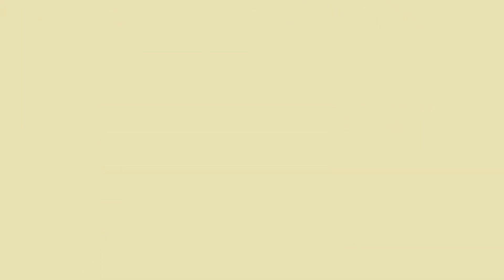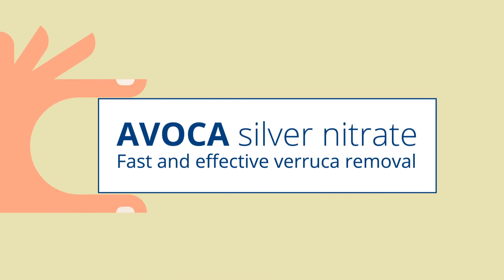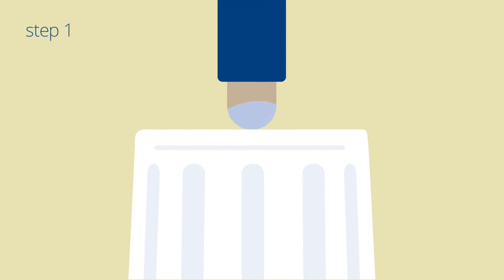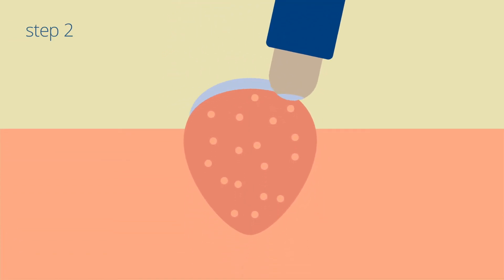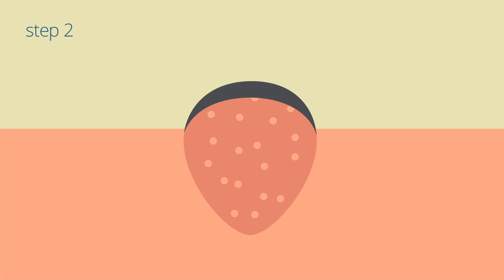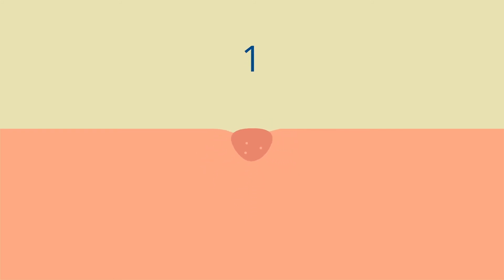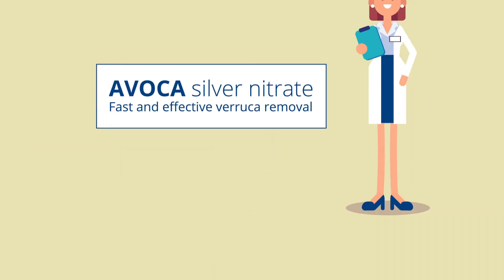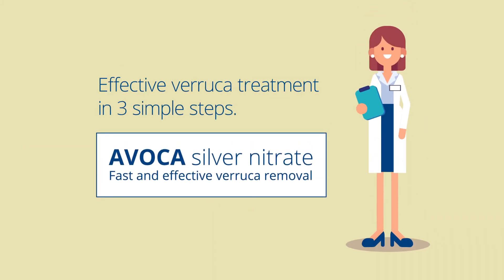Verruca removal with silver nitrate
Silver Nitrate Verruca removal